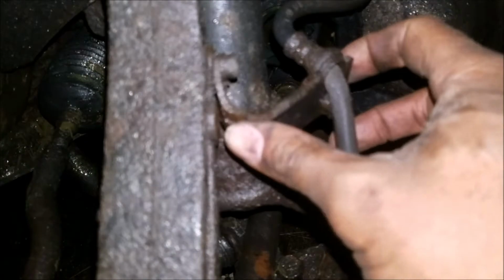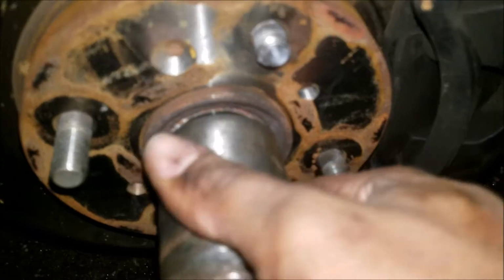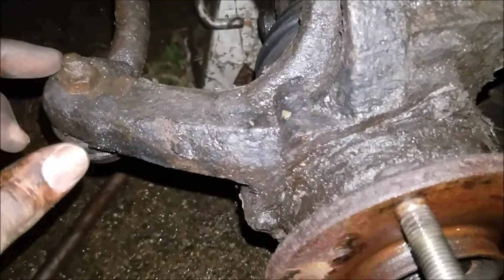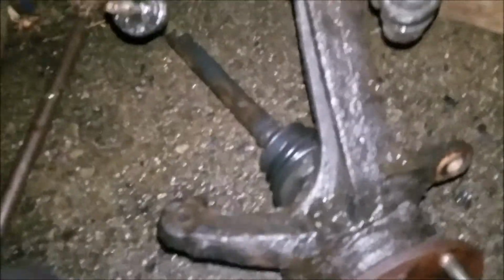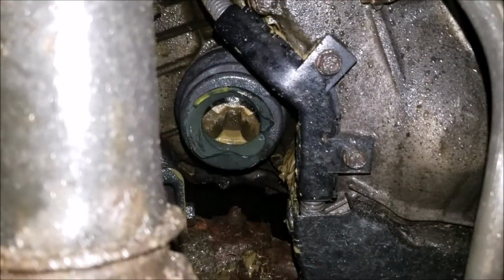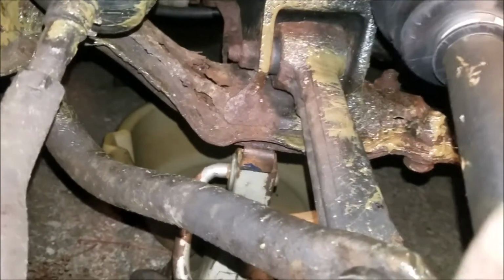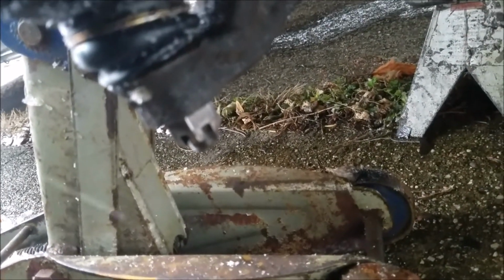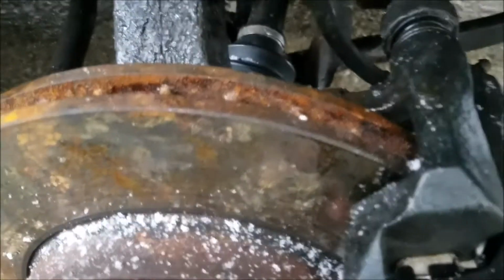2000 Honda Accord front end repair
The ball joint went on this Honda Accord. Here is how I repaired the damage.

Please visit my YouTube channel Mind Blown Productions for more videos on auto repair and performance information